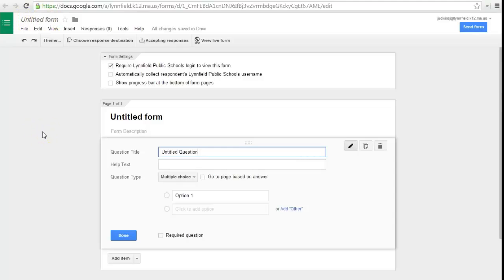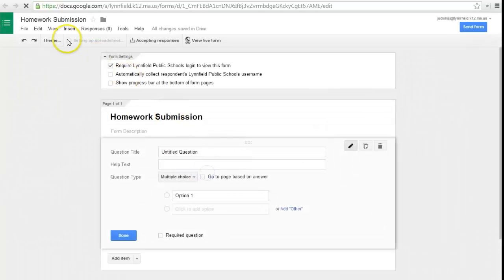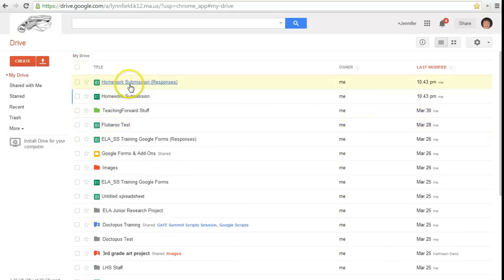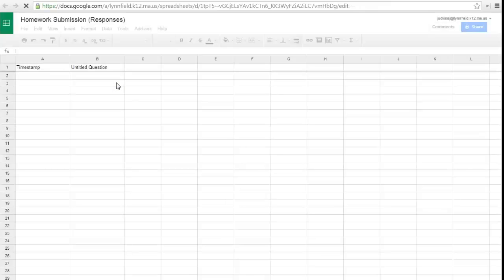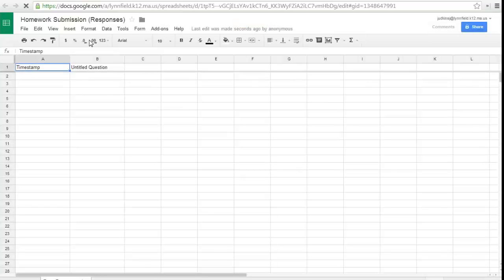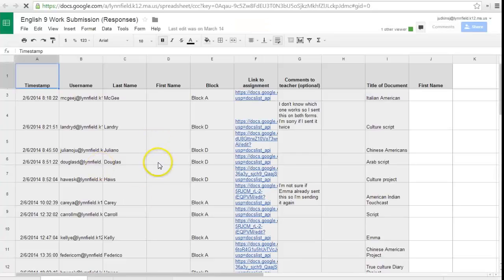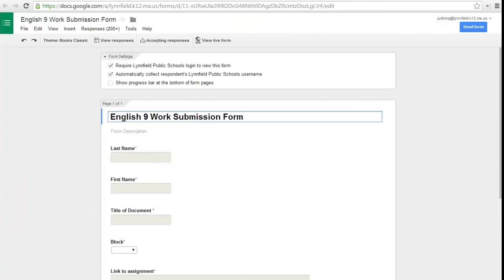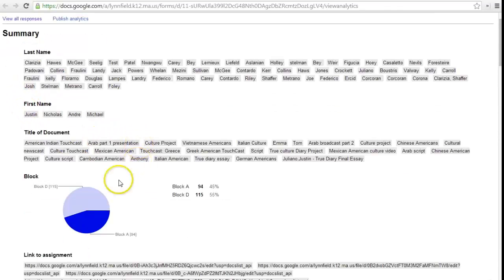Google Forms Part2 - Viewing Forms Responses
Learn how to create a response destination spreadsheet as well as how to access and view your Google Forms responses